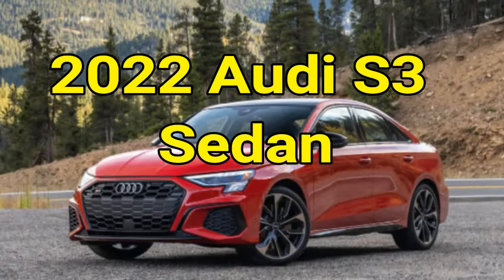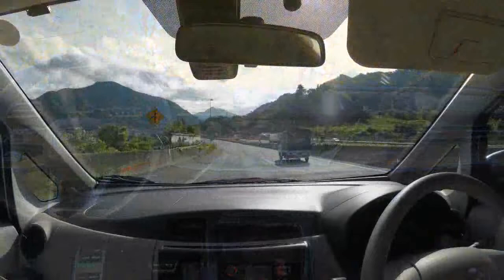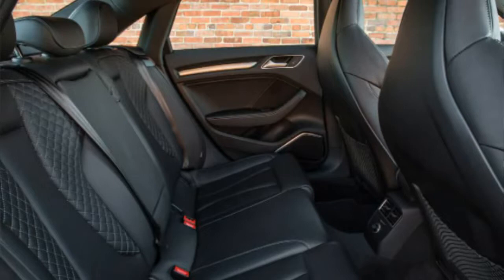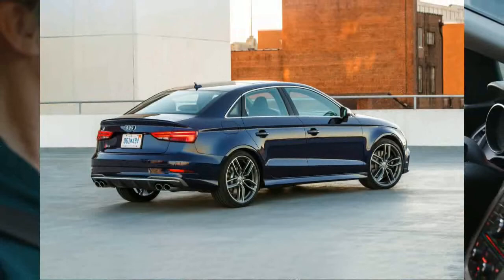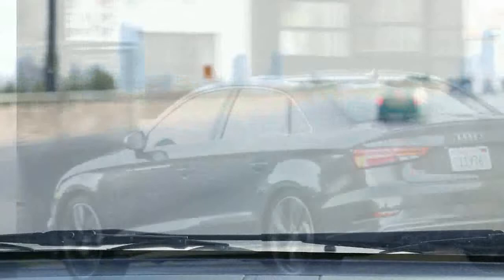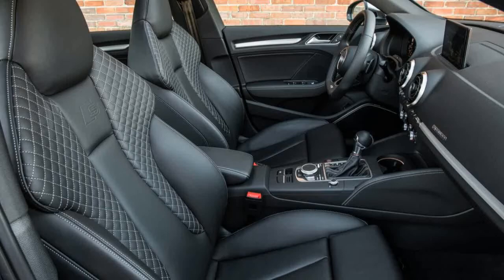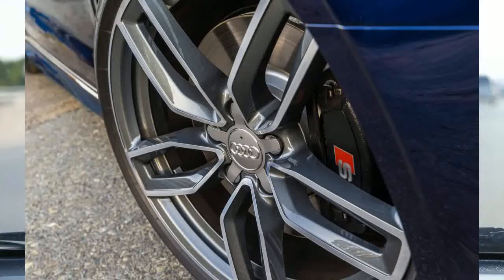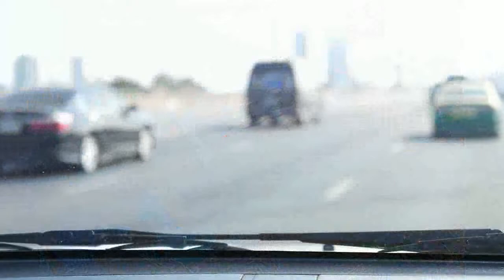2022 Audi S3 Sedan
2022 Audi S3 Sedan.
If the Audi A3 is a Volkswagen Golf GTI for the upwardly mobile, then the S3 is for the exec who wants VW Golf R performance without the hot hatch attitude. This is a more subdued take on a small performance sedan, but make no mistake — the S3 has seriously impressive credentials. It takes the inherent athleticism of the A3 platform (one shared with the aforementioned VWs) and dials up sportiness with a more powerful engine, a lower ride height, front sport seats and, to top it off, a stylish but stealthy body kit. The result is a fleet-footed subcompact that not only provides a nice counterpoint to the Golf R but also a challenger to sedans such as the Mercedes-Benz AMG A 35 and BMW M235i Gran Coupe.